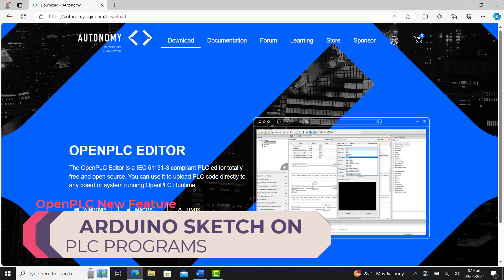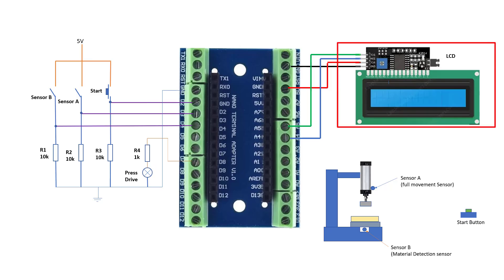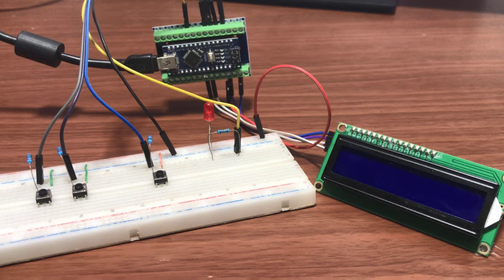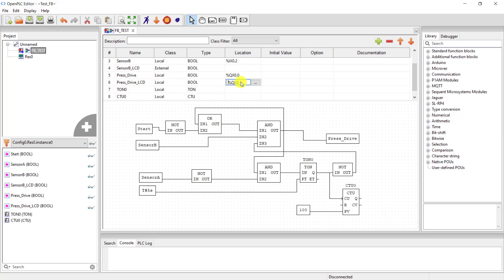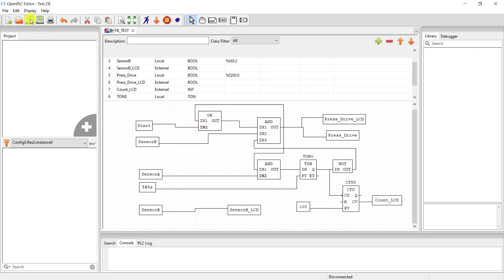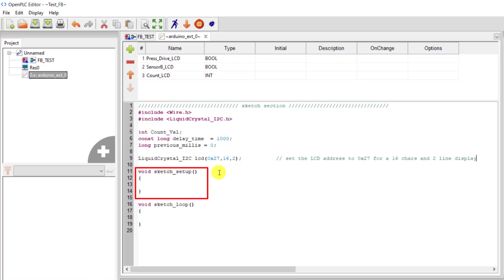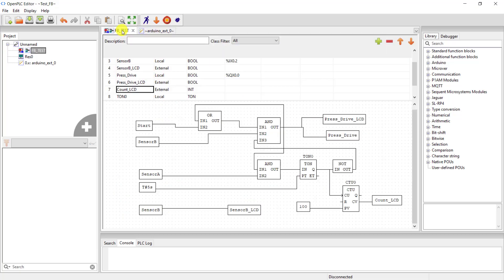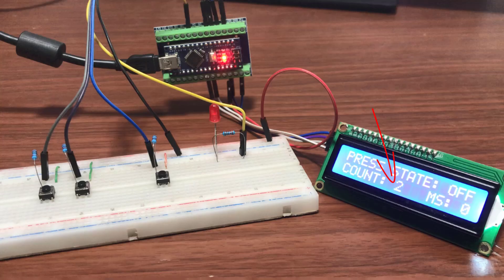OpenPLC New Feature | Arduino Sketch on PLC Programs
Today we will explore a new feature added to the OpenPLC editor called Arduino Extension. With this extension, now you can add Arduino Sketches that will run alongside your PLC program on the board.

What you can do with this Extension
You can create your own functions and also include external libraries as long as they are also installed on your Arduino IDE.

What you need not to do
Using this extension, you need to know that codes that will block the loop () function such as long while loop or delays are not allowed, because it will block your PLC code as well resulting in unpredictably behavior.